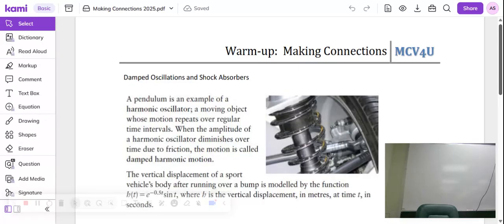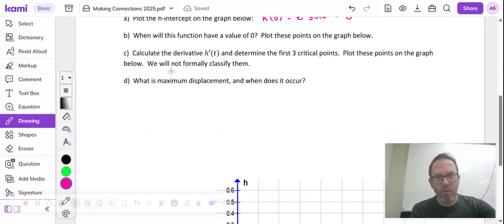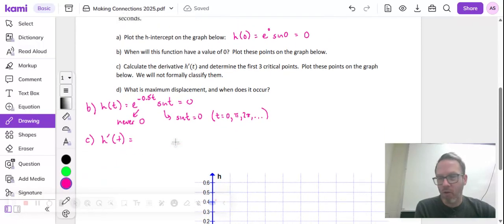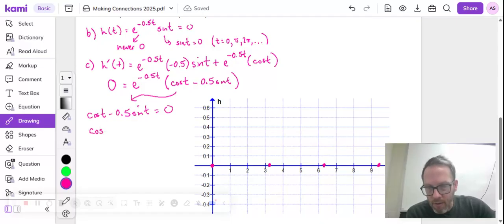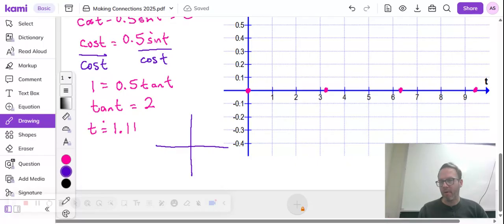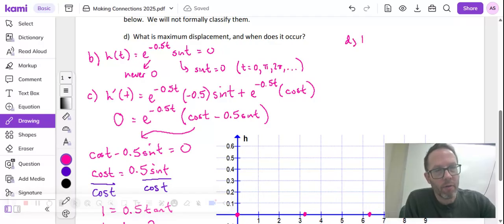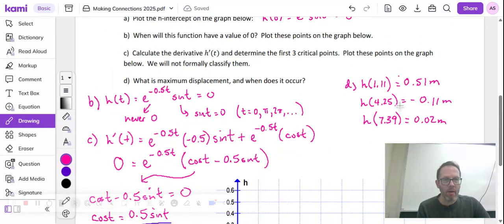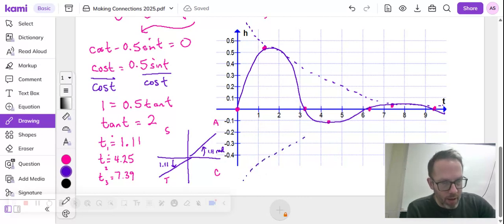MCV4U Transcendental Functions Warmup